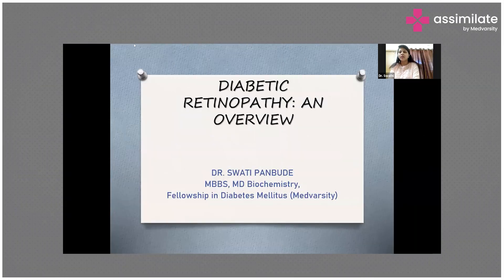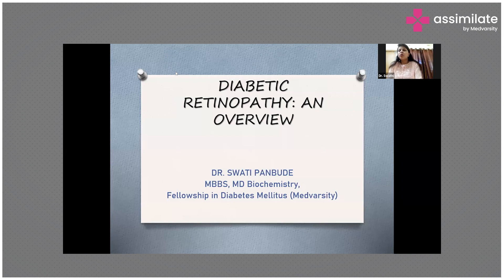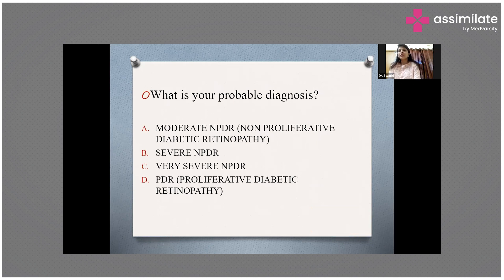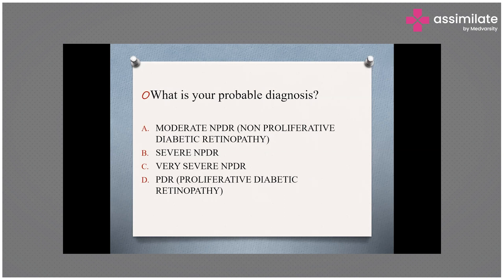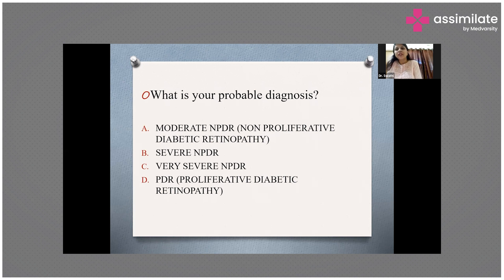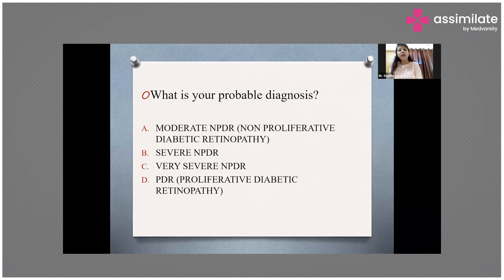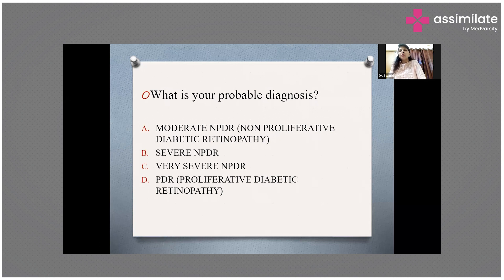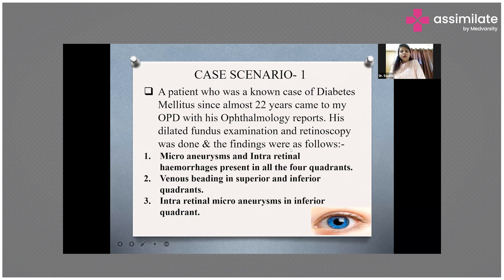Retinopathy Diabetes - Case Study on Diagnosis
A patient with a K/C/O of Diabetes Mellitus for almost 22 years came to  OPD with his Ophthalmology reports which suggested O/E his fundus was dilated and the retinoscopy examination revealed micro aneurysms, intra retinal hemorrhages in all 4 quadrants, venous beading in superior and inferior quadrants, and intra retinal micro aneurysms in inferior quadrant. Based on the above findings can you guess the final diagnosis? If not then Dr. Swathi is here to help you.

Dr. Swathi Assistant Professor, Biochemistry, Datta Megha Institute of Medical Sciences, Wardha, discusses a case to help you understand diagnosing a case of diabetic retinopathy.